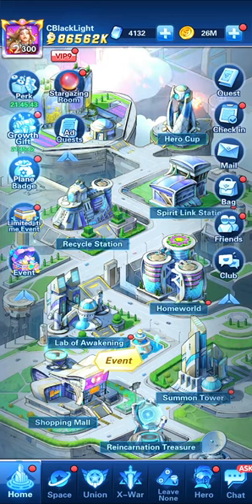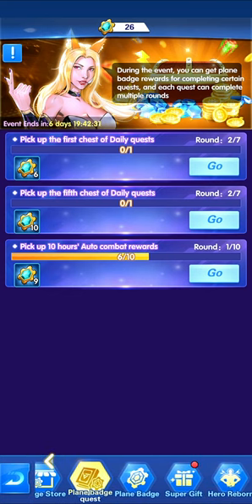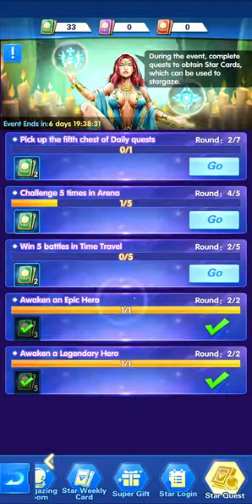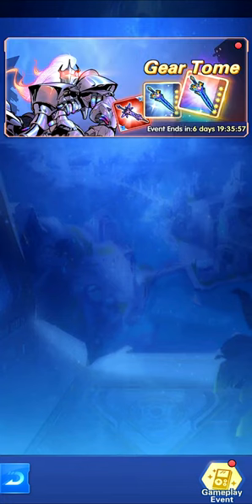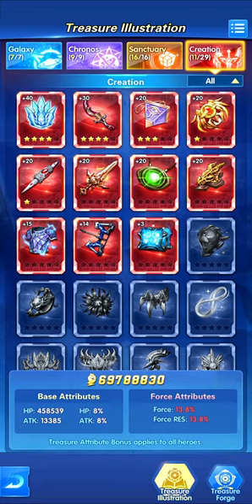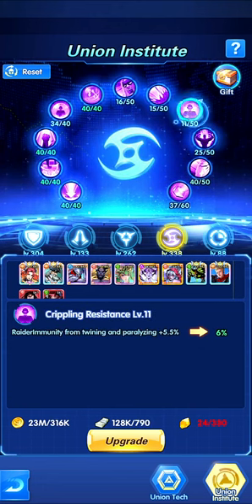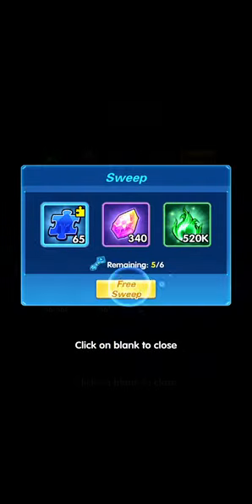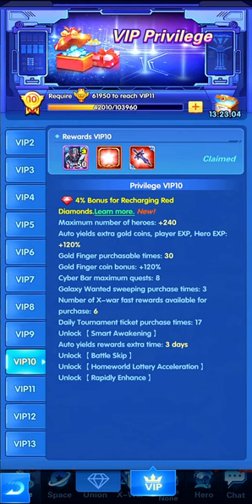New Week Events Guide, Account Updates, NEW VIP level!